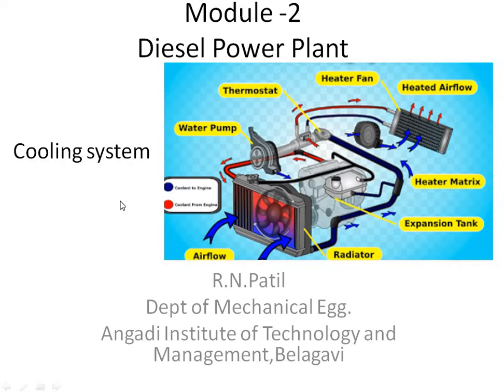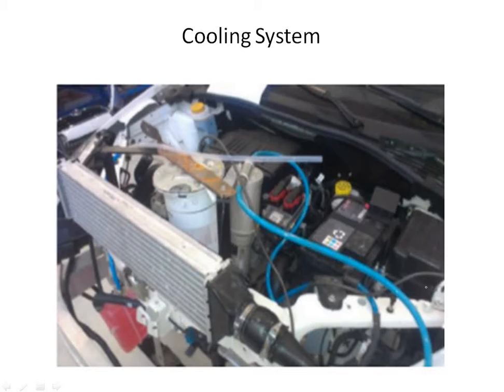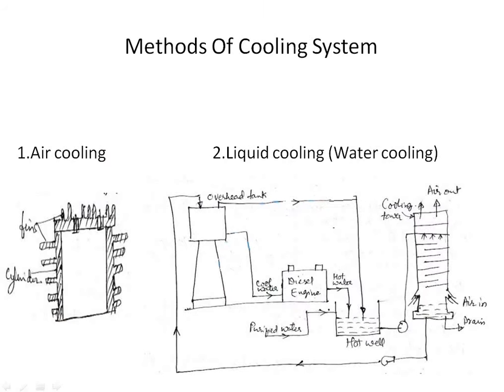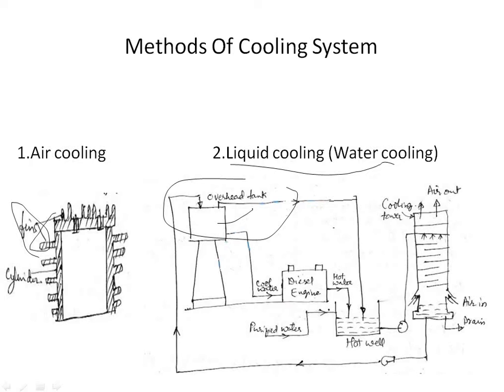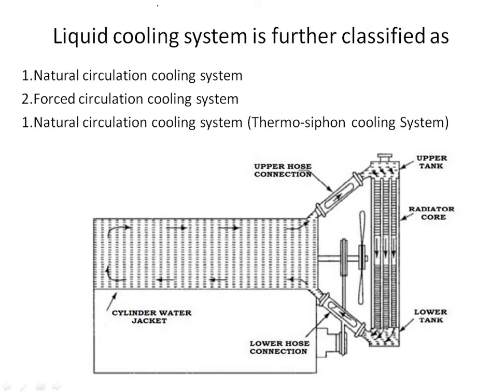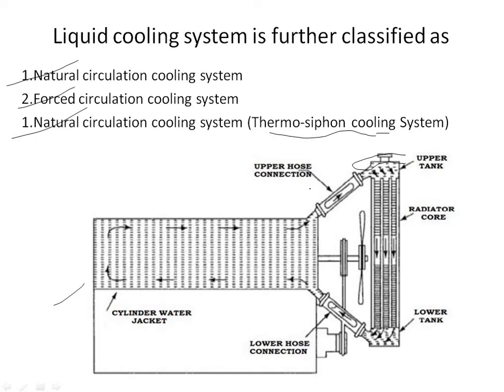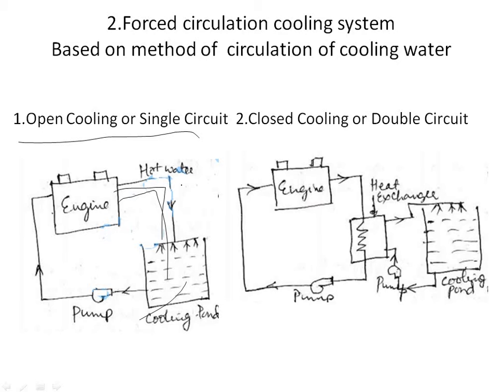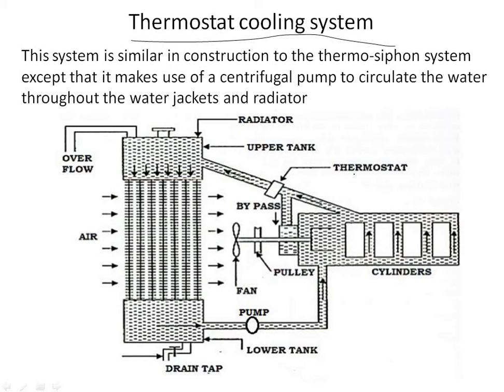Energy Engineering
Module 2 Cooling System,types